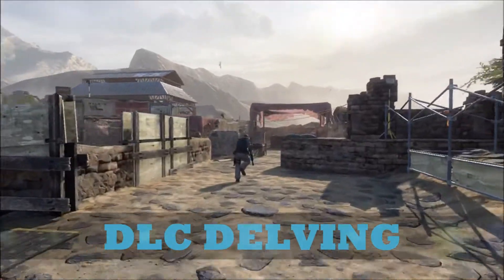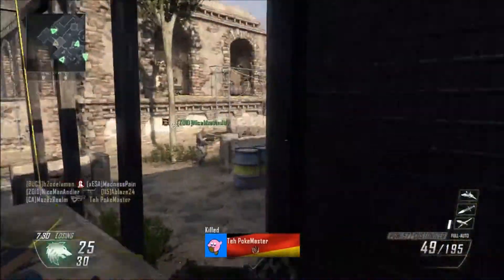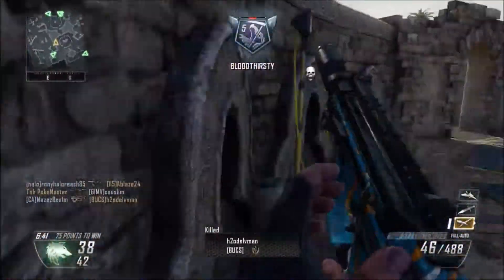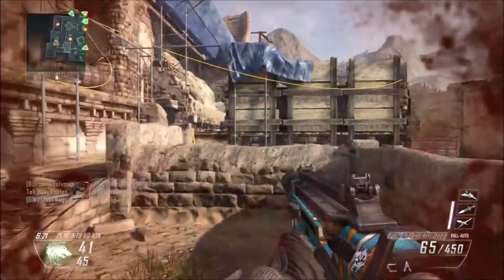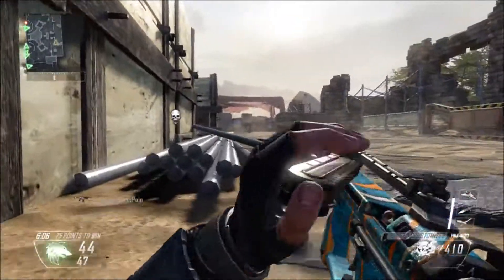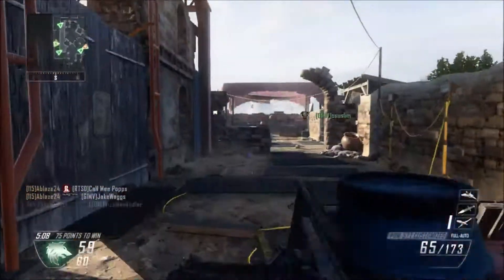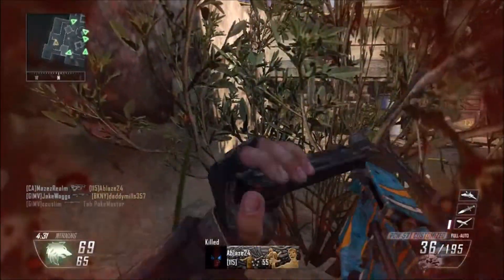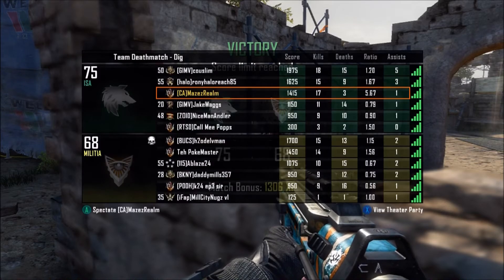DLC Delving | Dig (Black Ops 2 Apocalypse Gameplay)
Welcome to the final stretch of the second season of Maze's hit series "DLC Delving" where he covers the throwback map from Call of Duty: World at War, Dig.